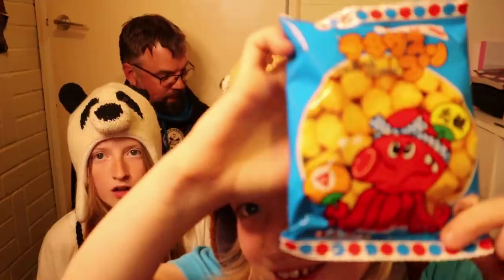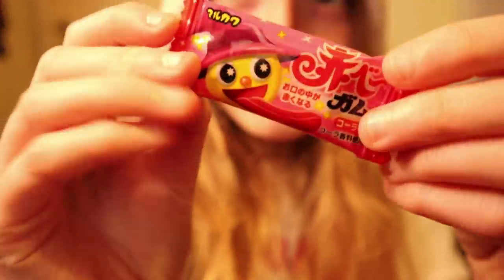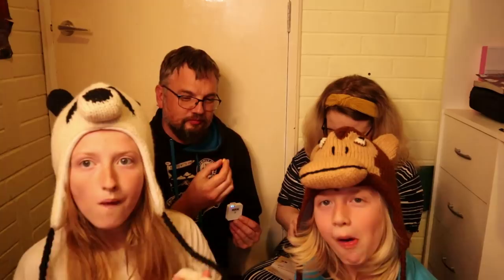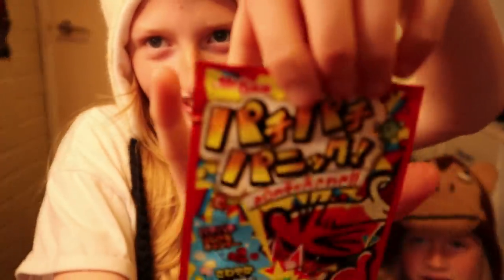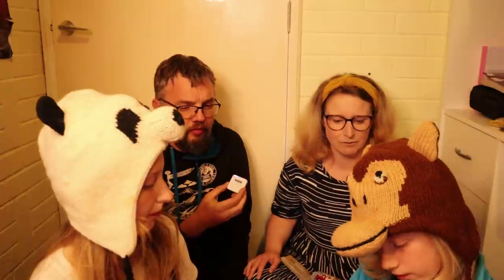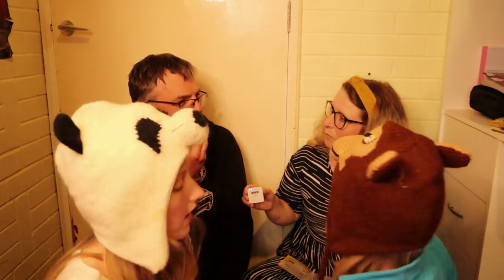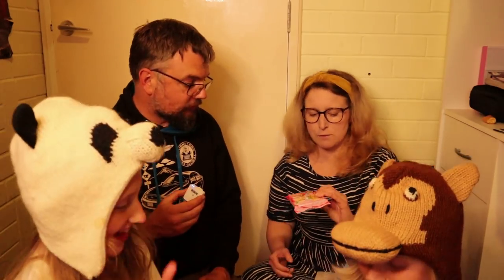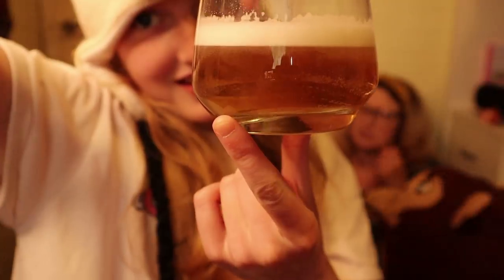Tasting Japanese Food! A HubNut Family treat (better sound)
Apologies for the first one, which had very quiet sound. Something went amiss with the recording. In this video, we enjoy trying some Japanese treats!

Support the HubNut channels via our store (closed 27th May to 7th June).